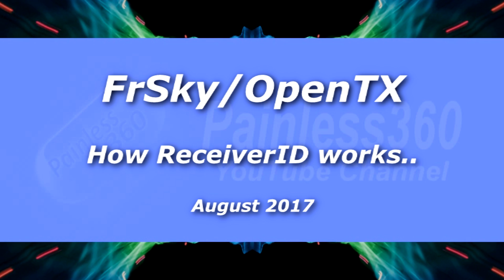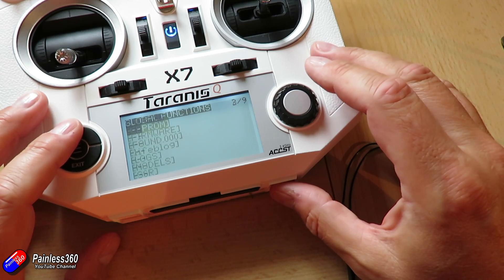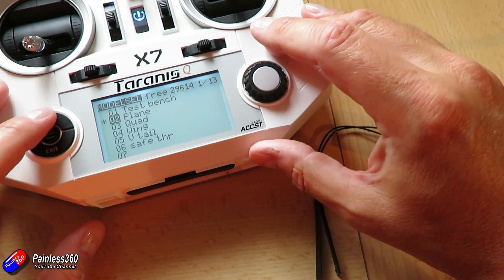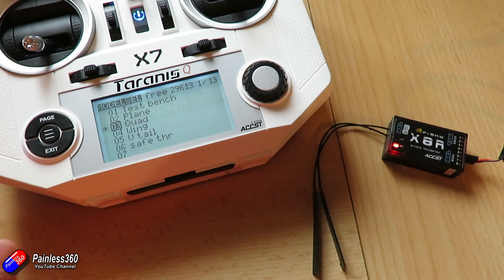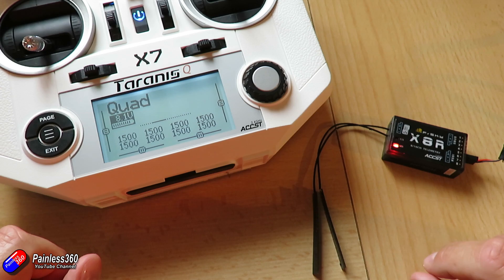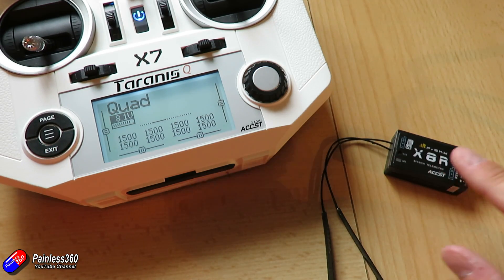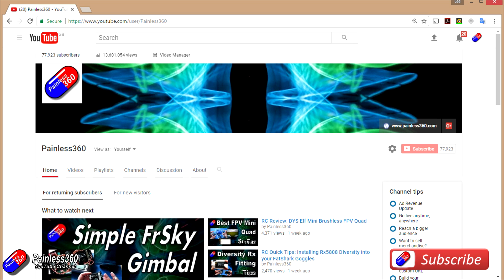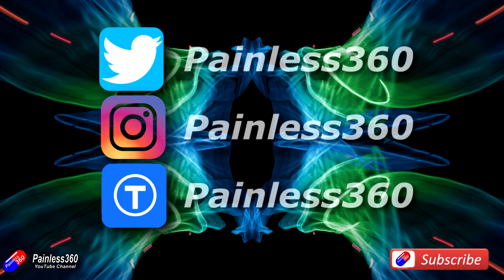RC Quick Tip: How does the RxNum work in OpenTX?